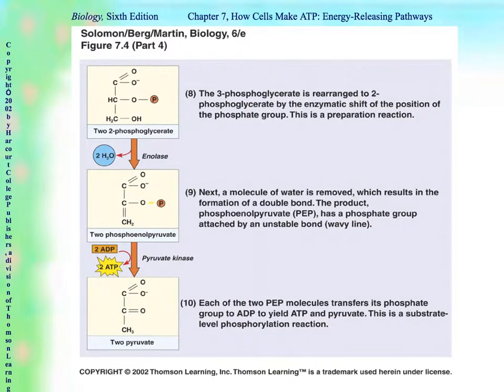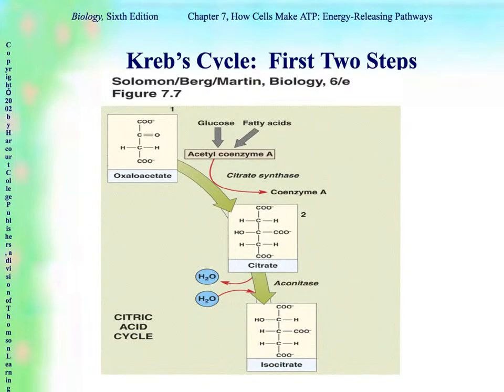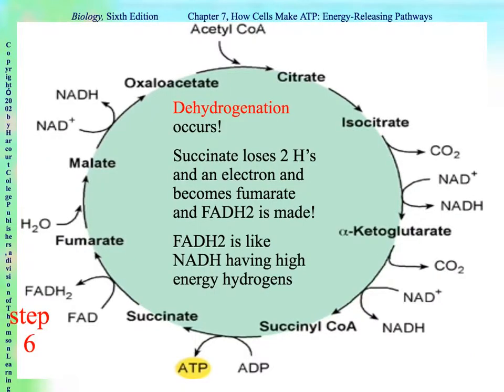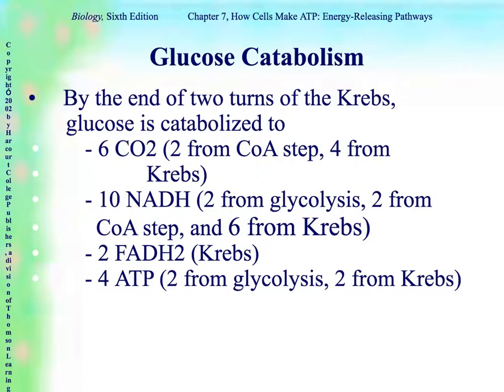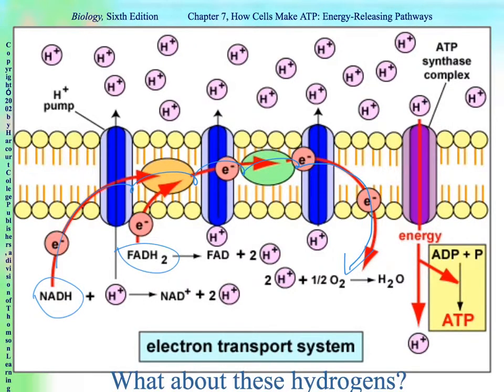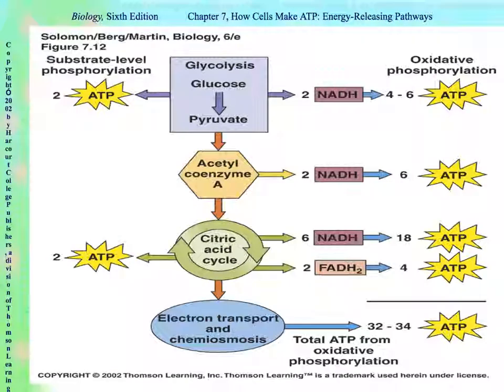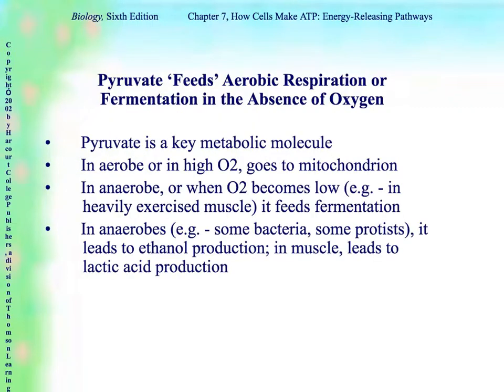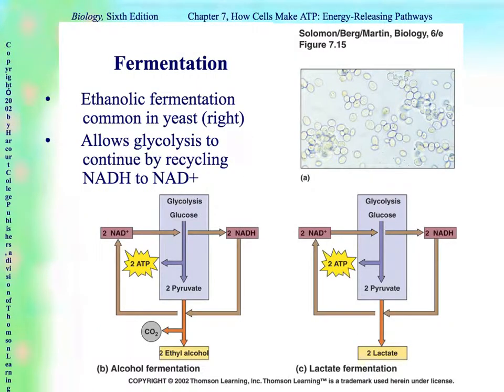cr pt 2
Stare 3 and 4 and fermentation